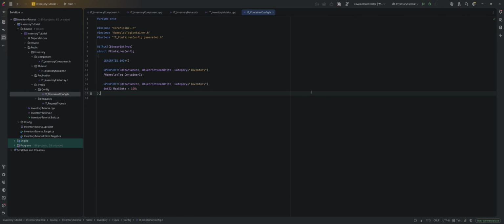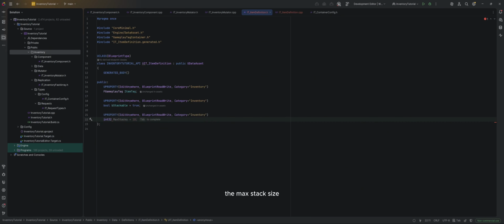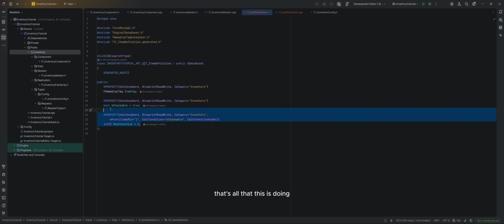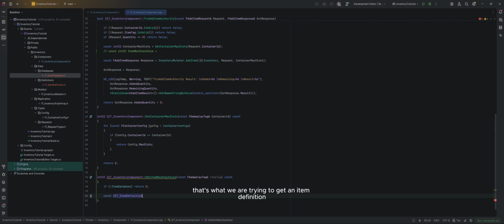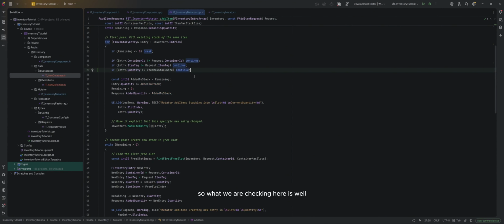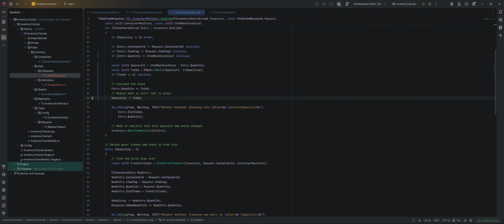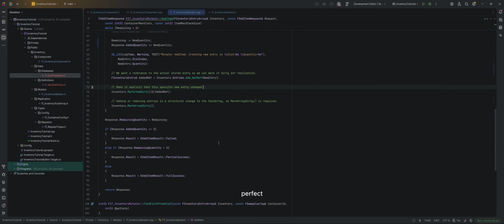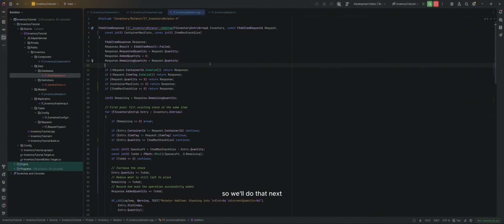Ep4: UE5 Inventory Tutorial C++ | Add item database and stack size handling